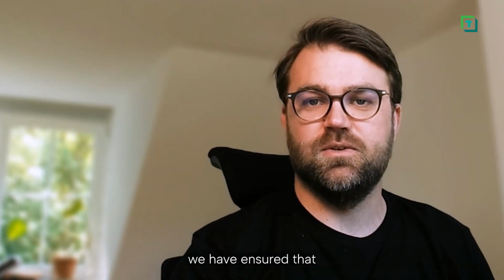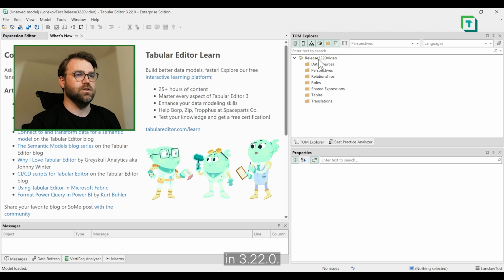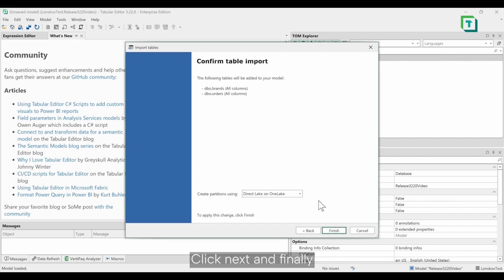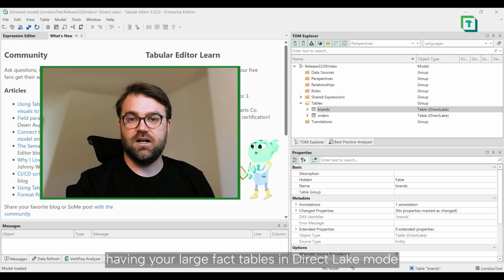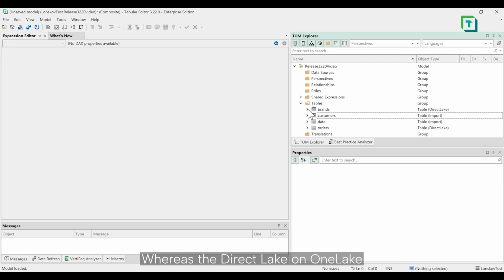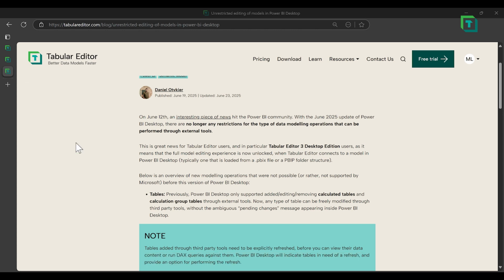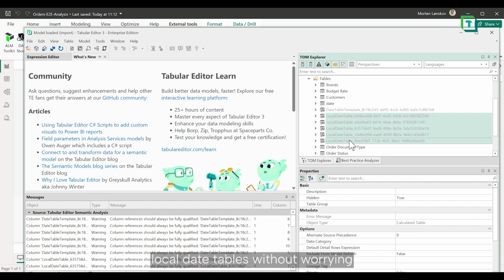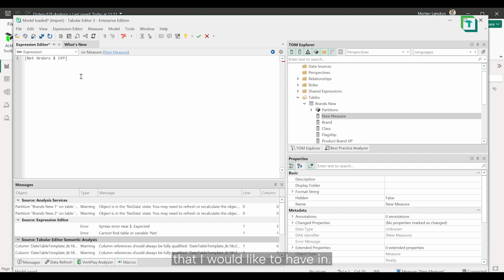June 2025 release of Tabular Editor 3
The June 2025 release of Tabular Editor is out! Check out our release video to learn more about all the new features and improvements, such as:
➡️ Native support for Direct Lake on OneLake
➡️ Create Direct Lake composite models
➡️ All modeling changes in Power BI Desktop now supported

Check out our release blog and release notes for all the details and bugfixes as well:

Tabular Editor is a tool that lets you easily manipulate and manage measures, calculated columns, display folders, perspectives, and translations in Analysis Services Tabular and Power BI Semantic Models. With specialized productivity features such as context-aware intelligence, scripting, and DAX debugging, we help you create better data models faster. Additionally, features like the Best Practice Analyzer ensure your data models are always up to par.

👀We offer a free version, Tabular Editor 2, for those new to tabular models - check it out 🔗

📚Whether you're a Tabular Editor superuser or new to tabular models, we highly recommend our free training platform – visit here 🔗